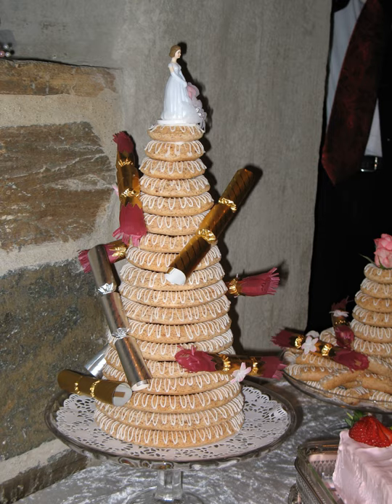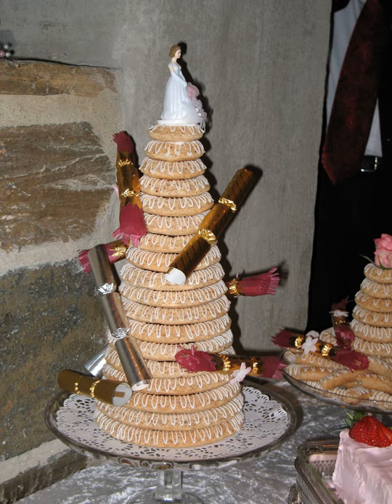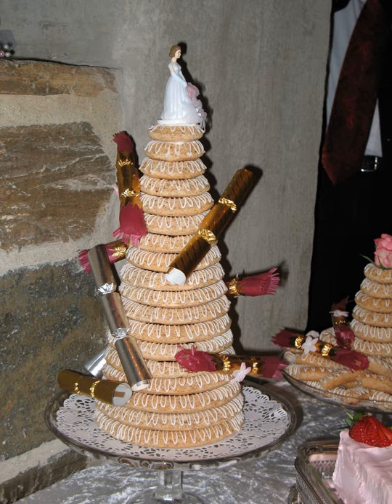Kransekake | Wikipedia audio article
This is an audio version of the Wikipedia Article:
Kransekake

SUMMARY
The kransekage (literally wreath cake) is a traditional Danish (kransekage) and Norwegian (kransekake/tårnkake (tower cake)) confection, usually eaten on special occasions such as weddings, baptisms, Christmas, or New Year's Eve.